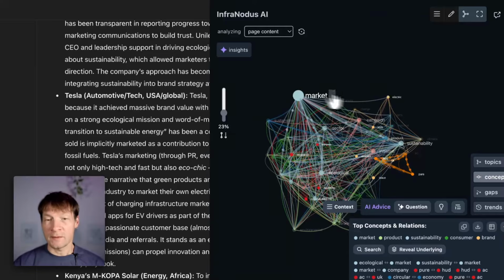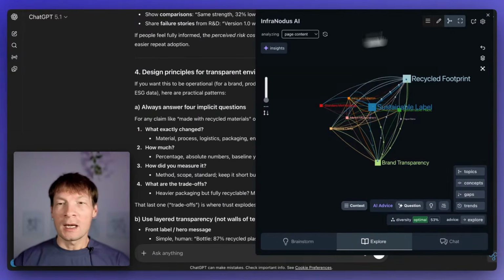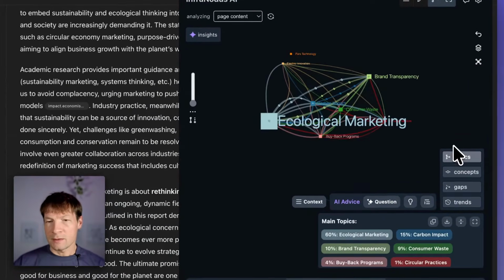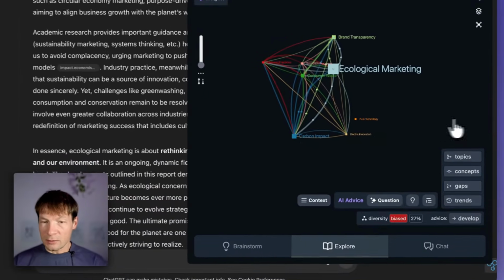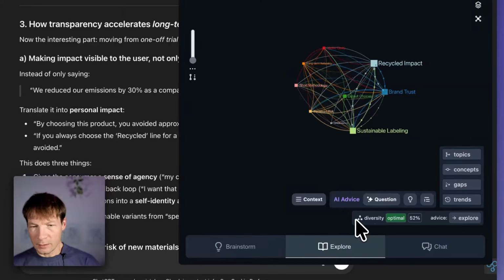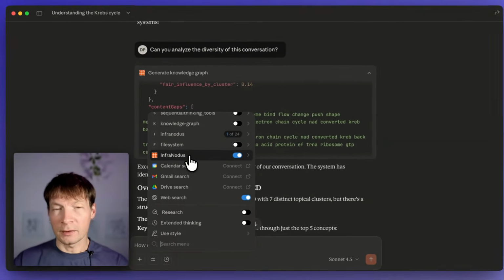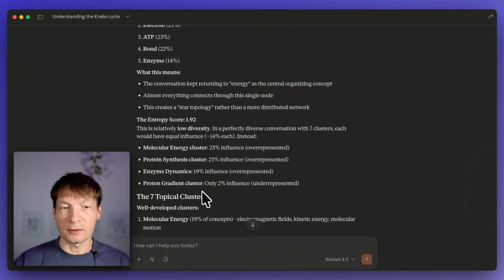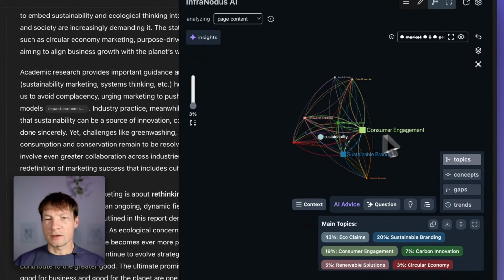How to Reduce Bias in Your LLM: ChatGPT & Claude Extension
In this video, I'm going to show how to use to detect and reduce bias in ChatGPT & Claude conversations using knowledge graphs and text network analysis.

The approach is based on identifying the main topical clusters in text and revealing the topics within. Then we estimate if some topics or concepts have too much influence on the discourse and focus on the less represented clusters of ideas to develop them further using the structural gaps between them.

You can use it on your existing ChatGPT conversations with the InfraNodus browser extension — or in Claude using the InfraNodus MCP server —

Timecodes:
0:00 Using graphs to detect bias
1:52 Analyzing ChatGPT conversation
2:44 Identifying excessively influential topics
3:57 Reducing bias in text using the content gaps
5:27 Diversifying your LLM’s thinking with gap questions
5:54 Using MCP to reduce model’s bias
7:52 Installation instructions

Try it for free by installing the extension or MCP server directly — now without even opening an account!